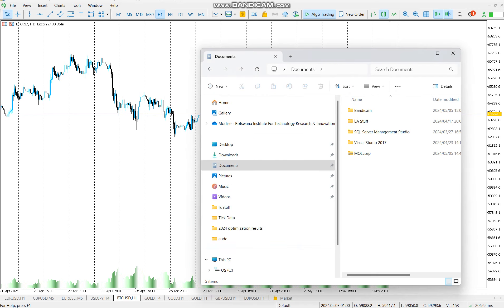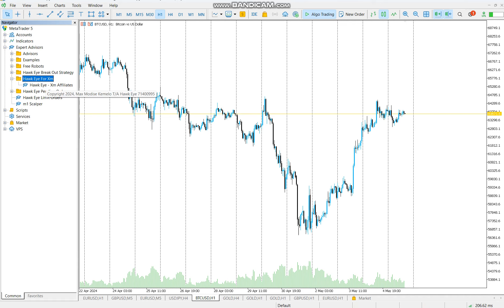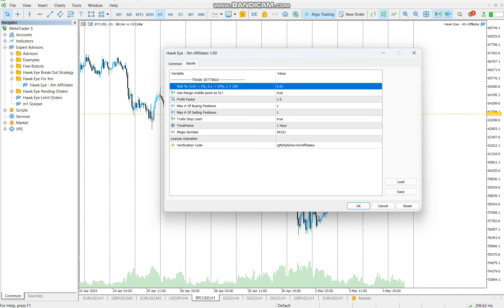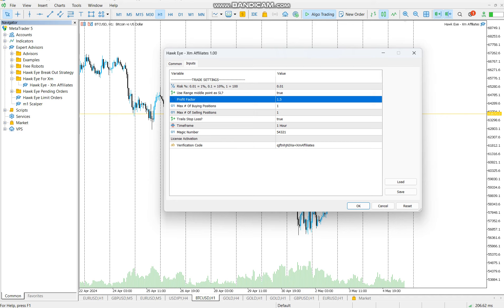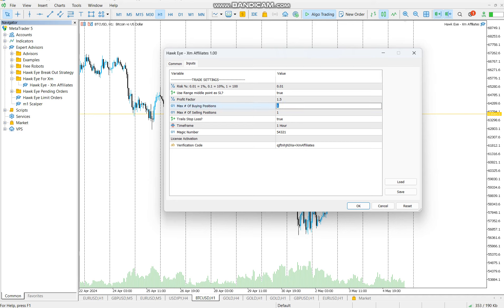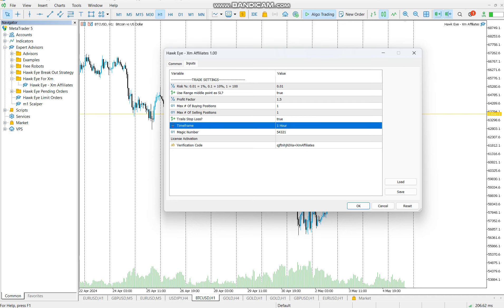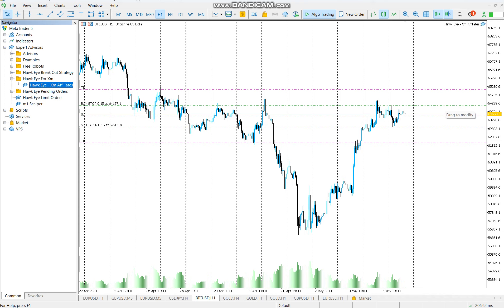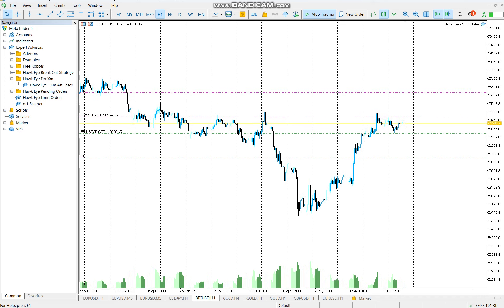Hawk Eye For Xm Affilliates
Hawk Installation video